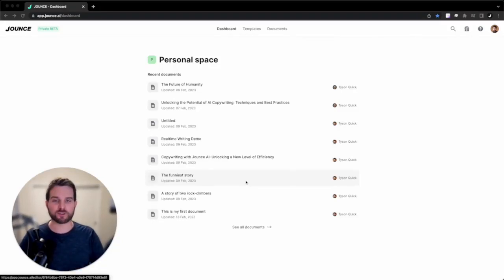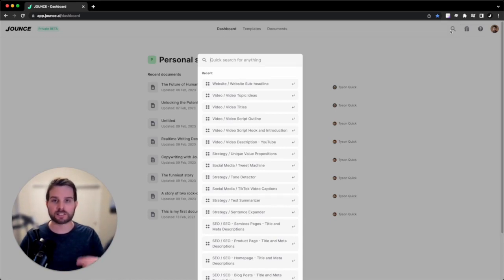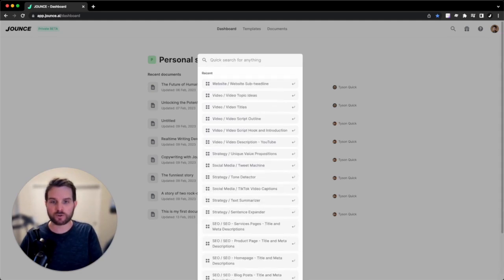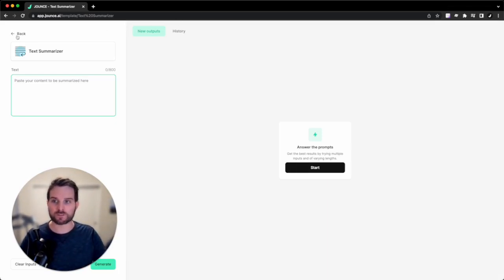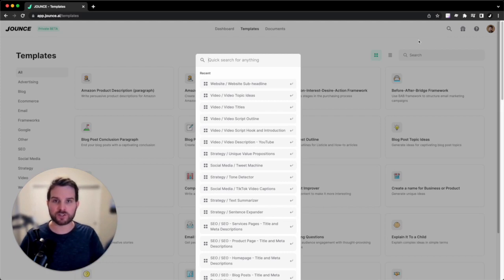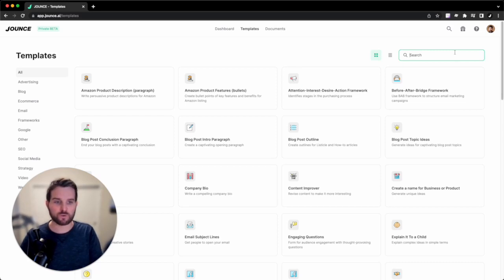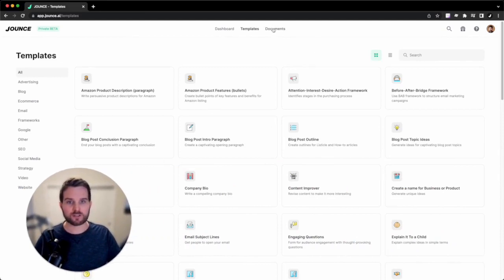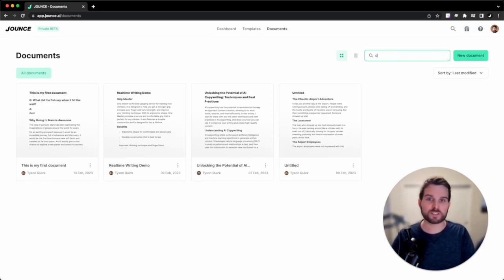How to Use Jounce's New Search Functions for Easy Navigation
In this video, Tyson shows you the latest search functionalities built directly into Jounce.

From the global search option that shows most recently used templates and categories to specific search functions on each major page, Tyson walks you through how to utilize the new features to find what you need faster than ever. Plus, he introduces you to the concept of semantic search and how it makes searching even more efficient. Whether you're a long-time user or just starting out, this video will help you get the most out of Jounce.